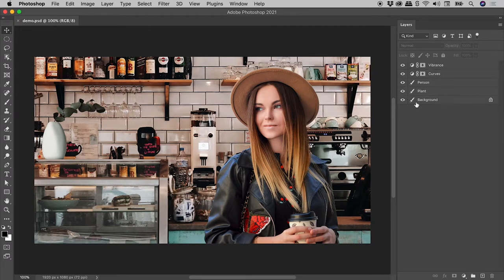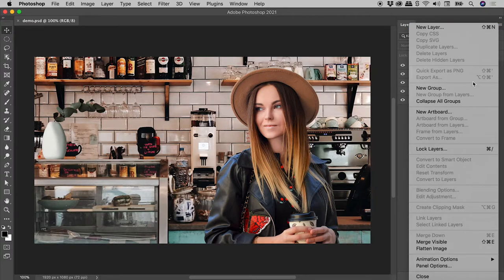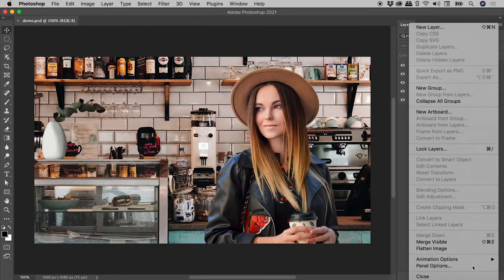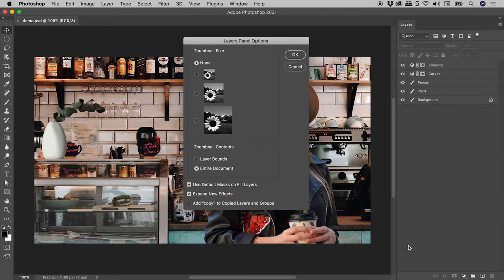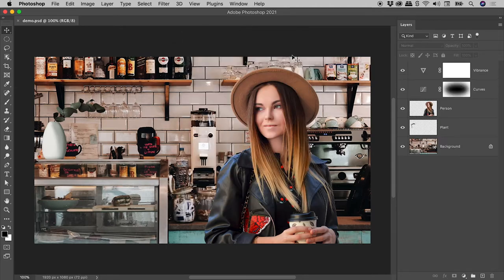Change Photoshop Layer Thumbnail Size Preview (Panel Options)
Learn how to change the size of the layer preview images within the Photoshop Layers panel. Details below...

In the upper right corner of the Photoshop Layers panel is a menu that contains the "Panel Options" entry. This dialog box includes...

Thumbnail Size
- None
- Small Thumbnail
- Medium Thumbnail
- Large Thumbnail